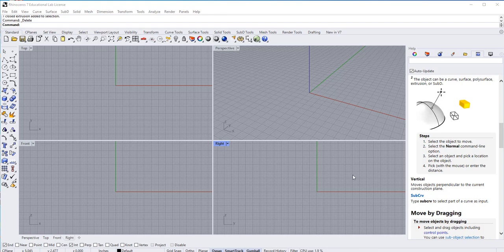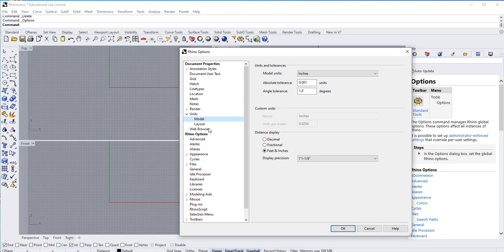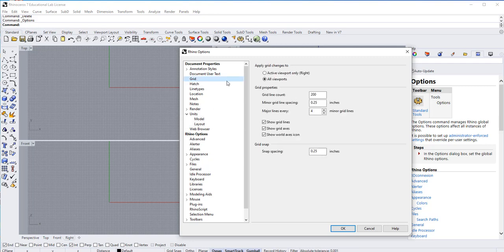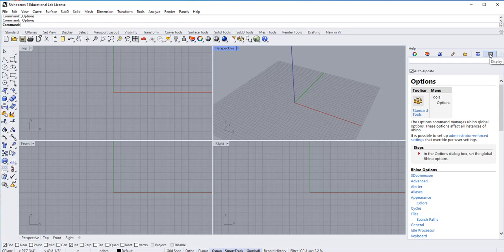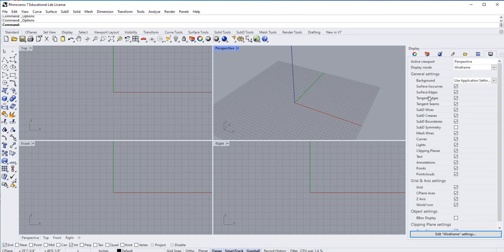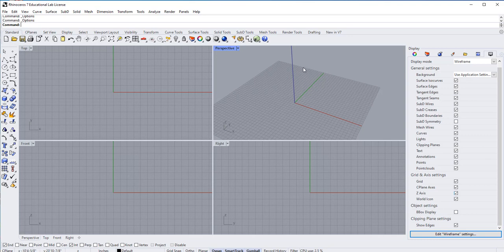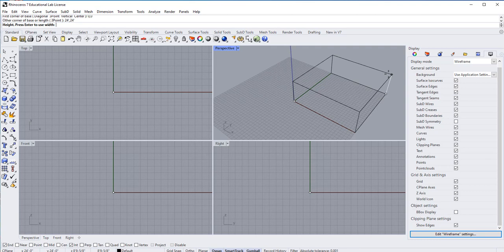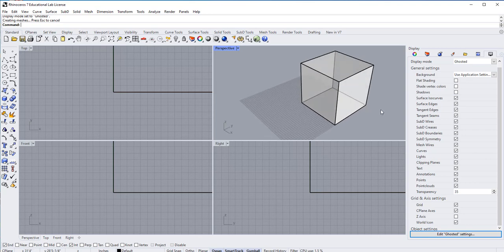121-0102 R 07 create new document - set units show z axis - draw 24x24 box